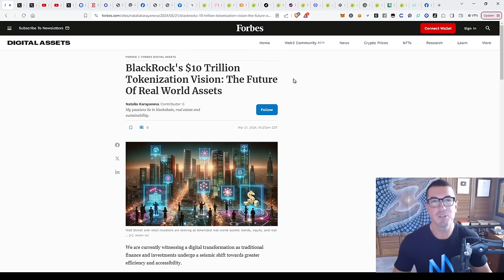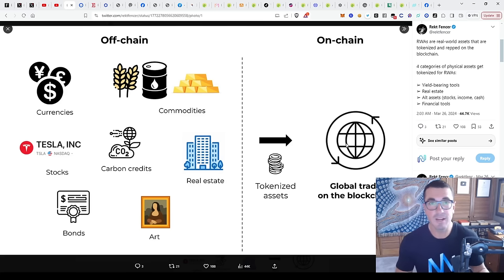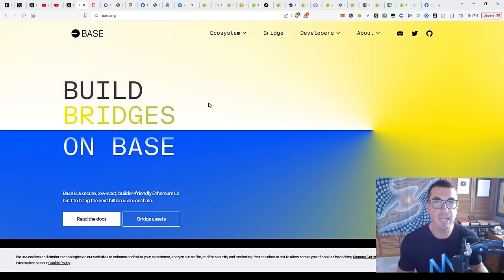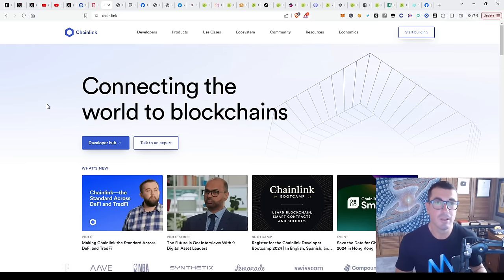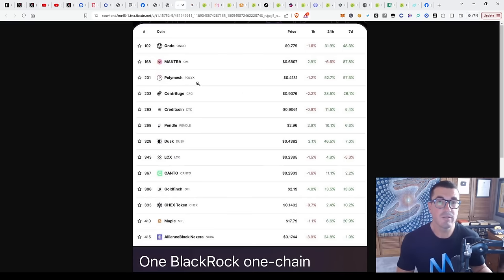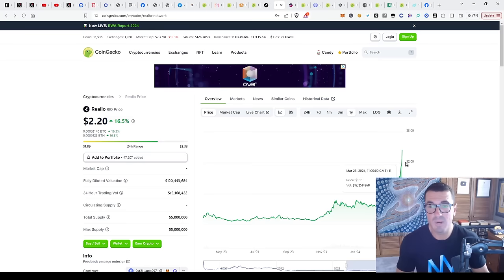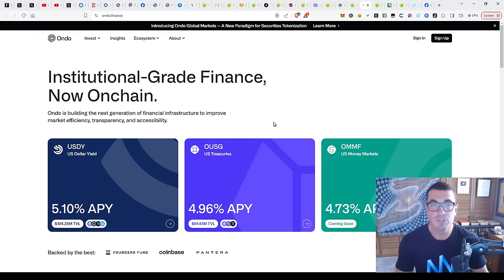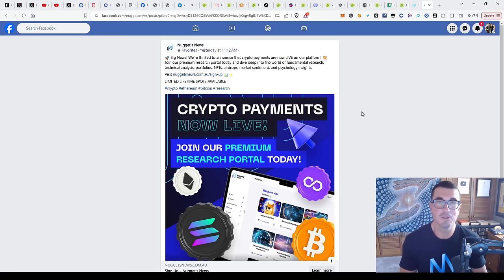Most Bullish Crypto Themes - Real World Assets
In today's video I discuss another theme we're very bullish on for this market cycle - Real World Assets (RWAs). Blackrock has announced plans for an Ethereum based tokenized fund, already committing millions of investment dollars. With $10 trillion of assets under management & plans to tokenize these assets, this sector stands poised to capture massive inflows.

🎙 On the go? Tune in on your favourite podcast app

The viewer should always:
1. Conduct their own research,
2. Never invest more than they are willing to lose,
3. Obtain independent legal, financial, taxation and/or other professional advice in respect of any decision made in connection with this video.